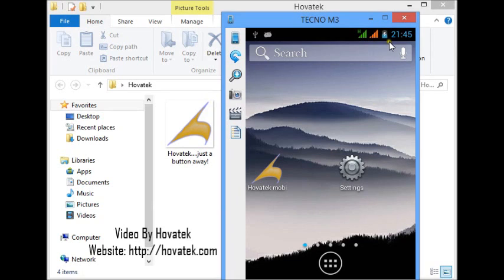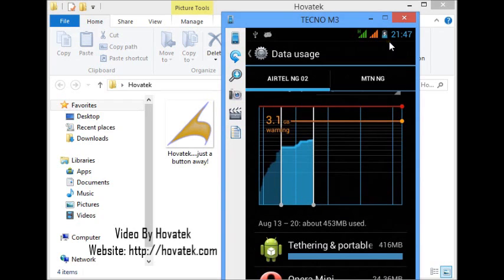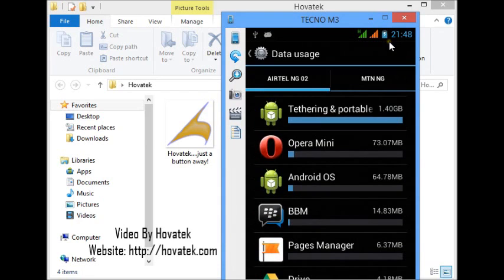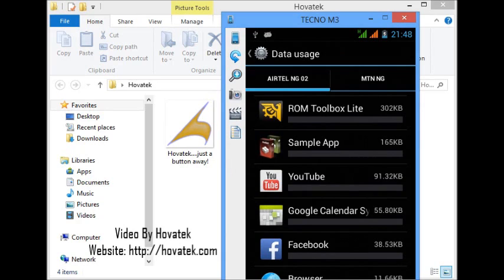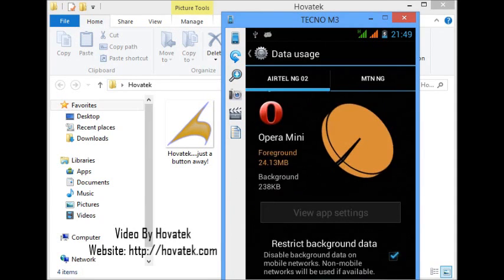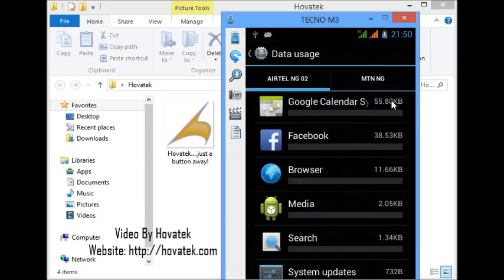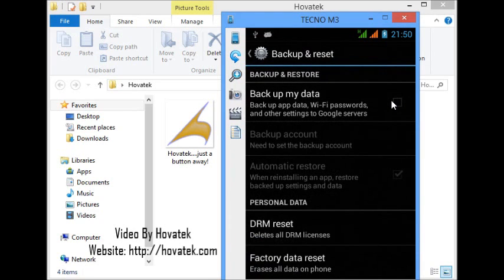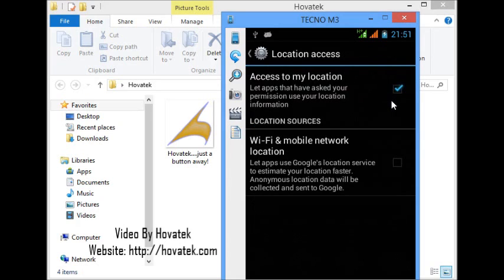[Hovatek] How To Reduce Heavy Data Or Megabyte Usage On An Android Phone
Text @

In this Video, Team Hovatek explains how to reduce heavy data / megabyte usage on an Android phone using three methods.

~ Hovatek. just a button away!